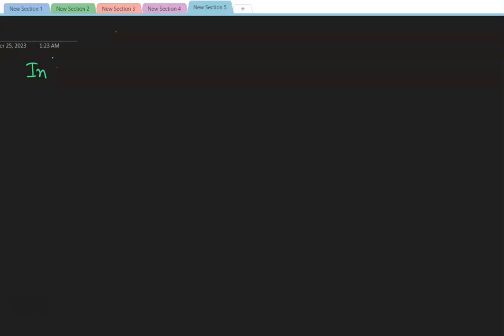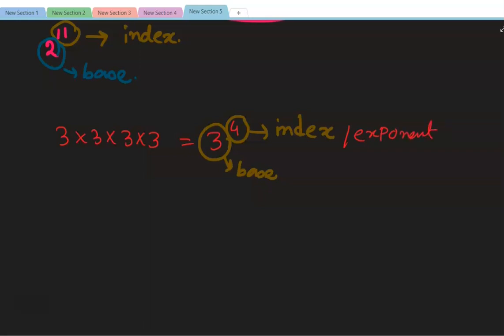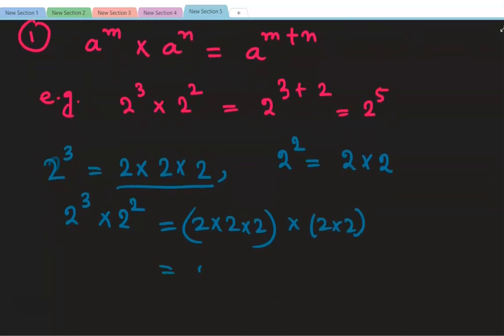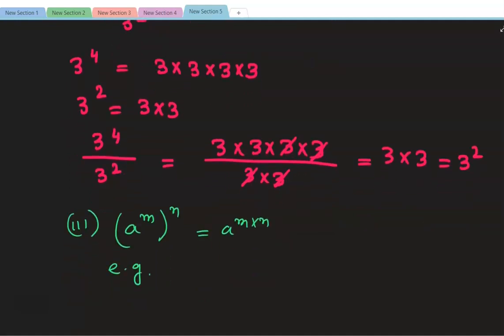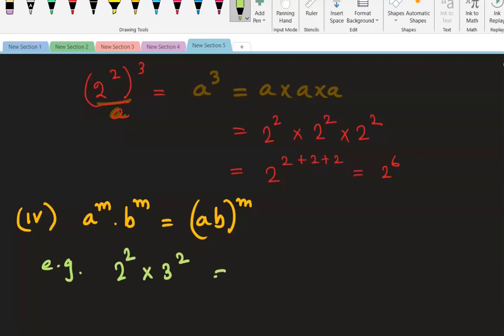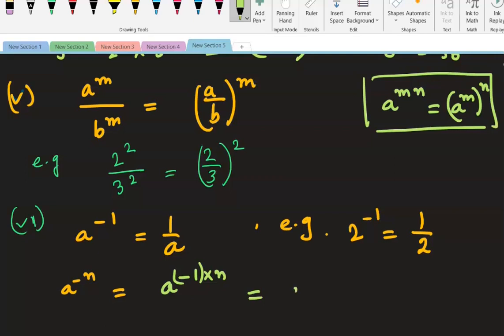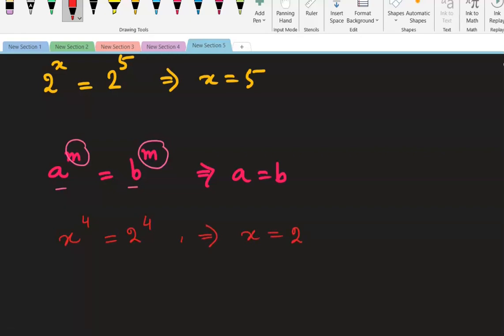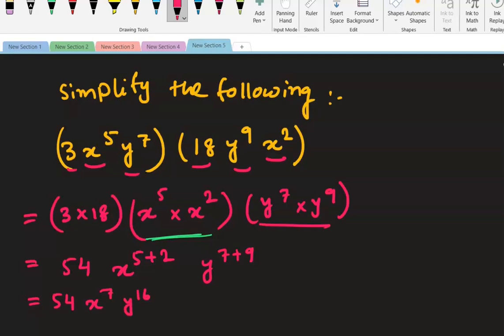Laws of Indices or Exponents-Basic concepts of Index and formulae-IB, IGCSE, ICSE, CBSE, All Boards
In this video, I have discussed the laws of indices. Laws of indices or exponents are fundamental concepts in mathematics. This chapter is required to solve big problems and do calculations efficiently. This chapter is in the syllabus of various boards, like IB(International Baccalaureate), IGCSE(International General Certificate of Secondary Education) Cambridge, GCSE Edexcel, AS Levels, U.S Curriculum and CBSE and ICSE. So, this video will be helpful for students of each board, following any curriculum. I request all of you to watch this video carefully to the end so that your concepts become clear.